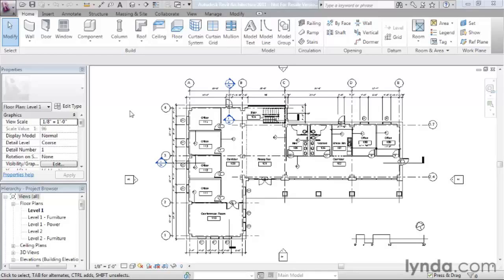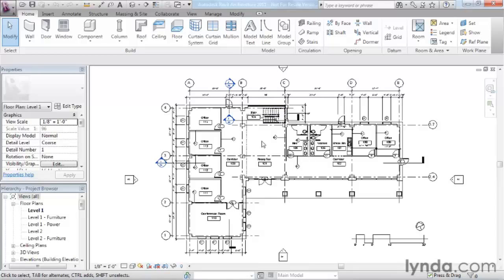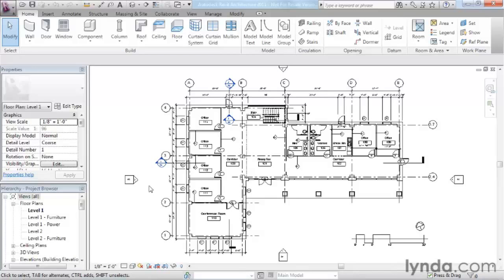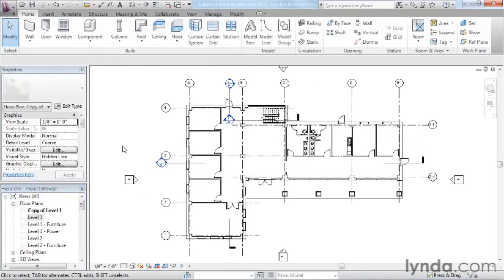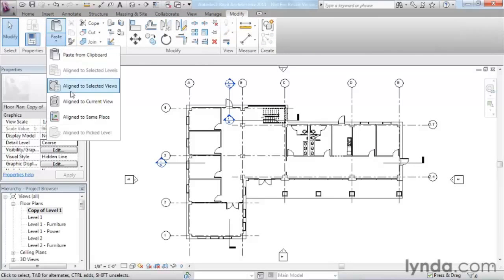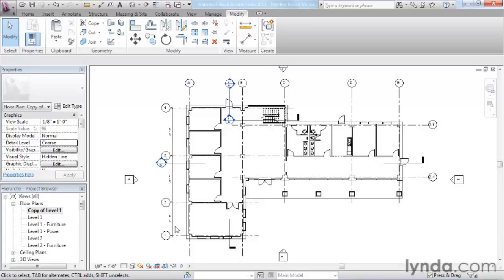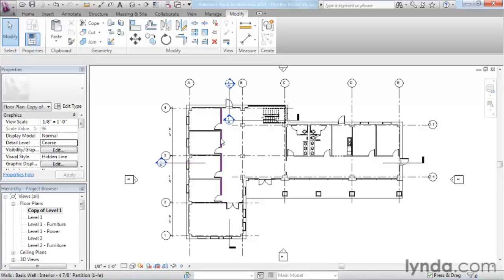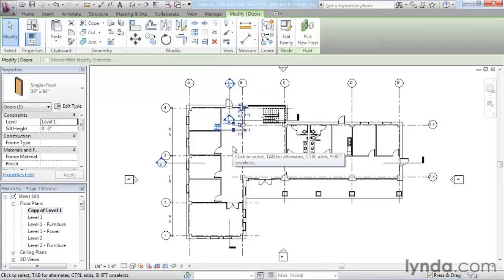Revit Architecture 2011 (Understanding Revit Element Hierarchy) lynda.com